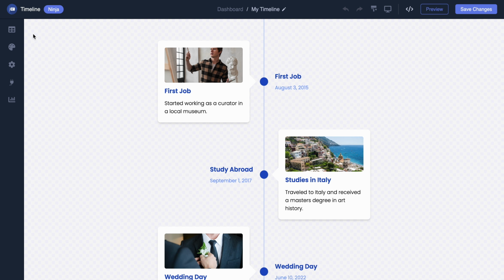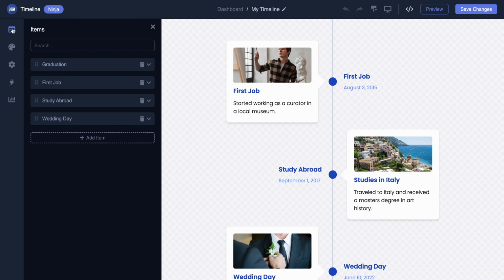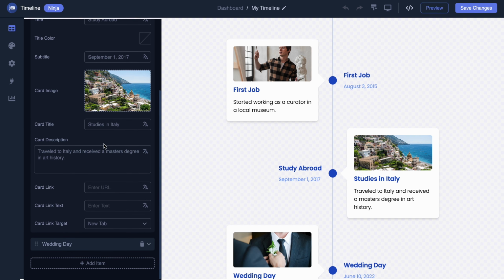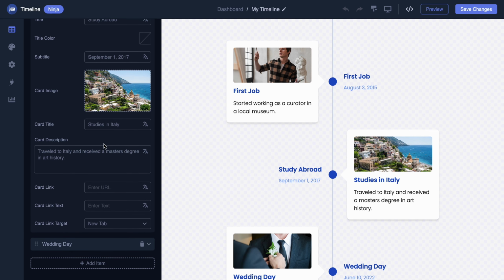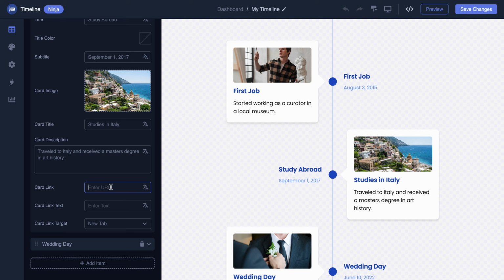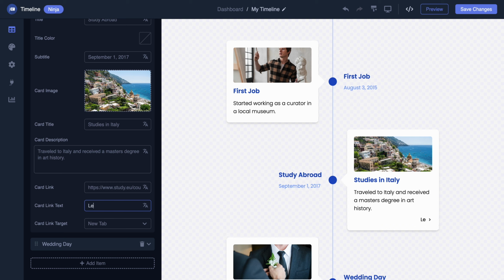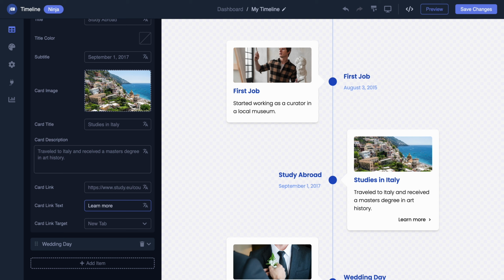How to add a Link to the Timeline Widget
🎉 In this tutorial, we'll show you how to add a link to an item in your timeline widget using a no-code platform. It's a straightforward process that can enhance your website's interactivity and user experience. Follow along as we guide you through each step to seamlessly integrate links into your timeline items. 🌐

1. How to open the widget editor. 🖥️
2. Navigating to the content tab. 🗂️
3. Selecting the card you want to edit. 🃏
4. Adding a link in the "Card Link" field. 🔗
5. Setting the link text in the "Card Link Text" field. ✍️
6. Choosing the link target to open in the same tab or a new one. 🌟

By the end of this video, you'll be able to effortlessly add links to your timeline widgets, making your website more dynamic and user-friendly. 🚀